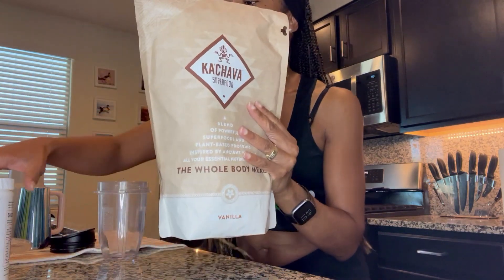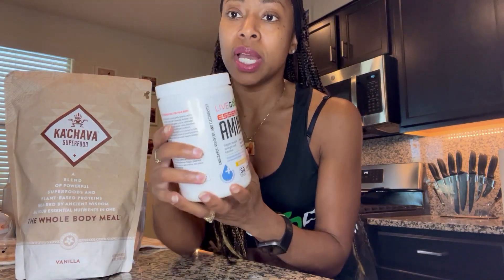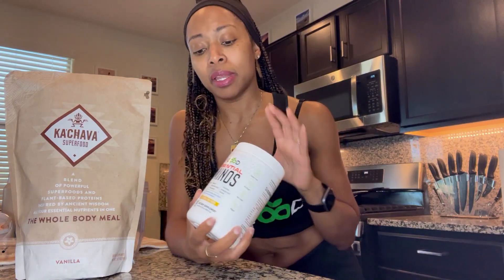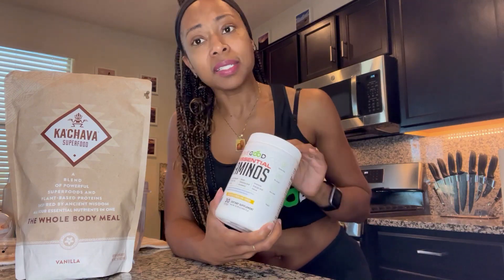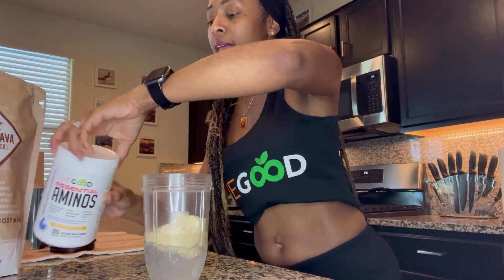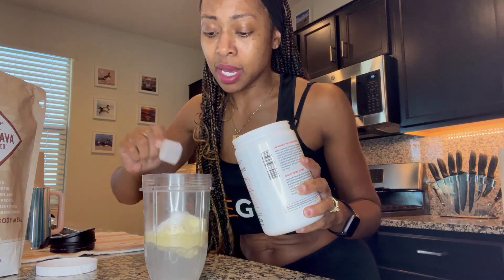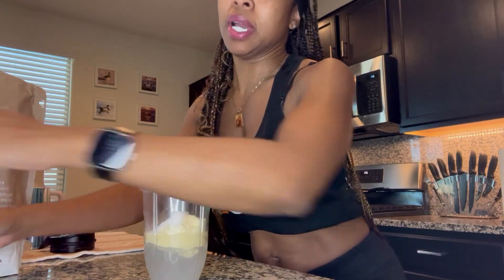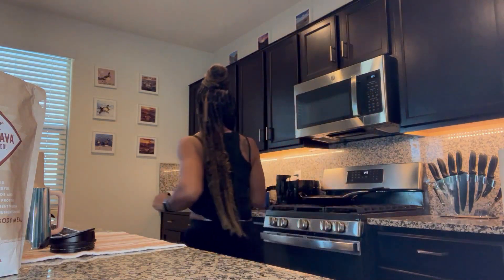My Lemon Lime Kachava Smoothie Is DELICIOUS!!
Lemon Lime Kachava Smoothie Recipe!

In this video I am sharing how to make one of the best tasting Kachava smoothies. All you really need is some Kachava and lemon lime amino acids from LiveGood. Try this smoothie out and let me know what you think.

💪★Checkout "7 Easy Steps To Becoming A Fit Mom!"

💪★Ask The Fit Mom - Send Questions: AskTheFitMom(at)gmail.com